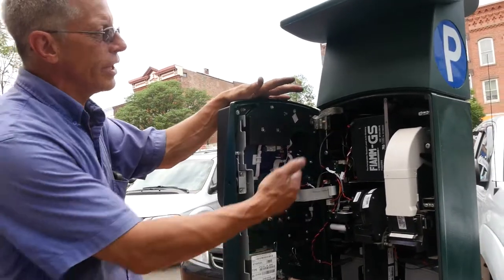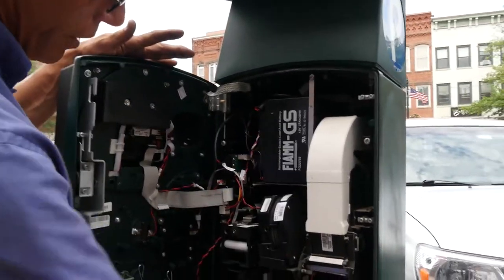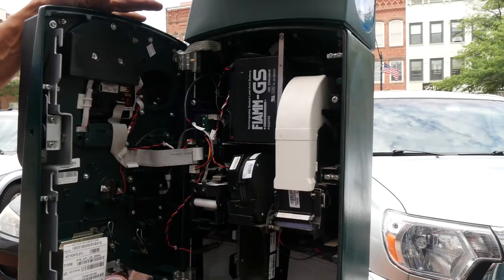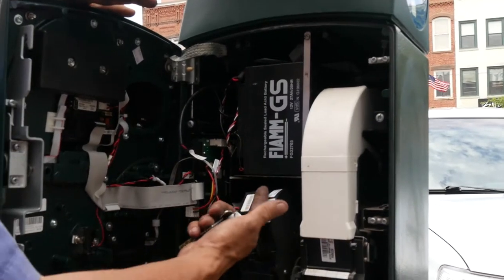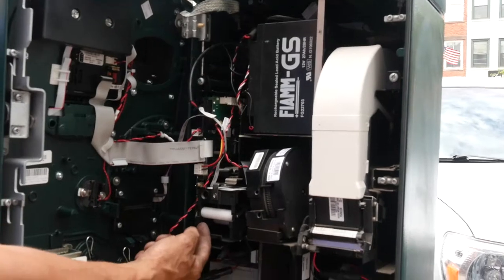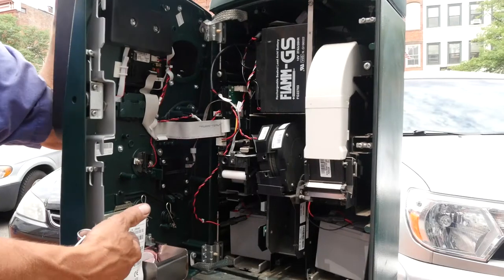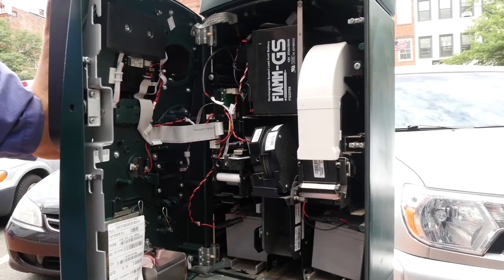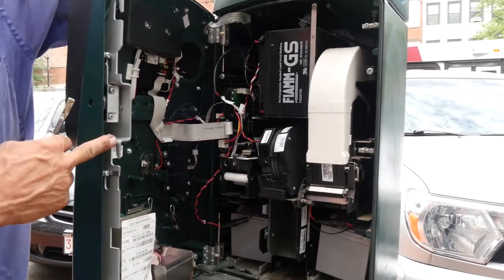Inside a Parking Kiosk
A look inside a newly renovated parking kiosk in Northampton, Massachusetts